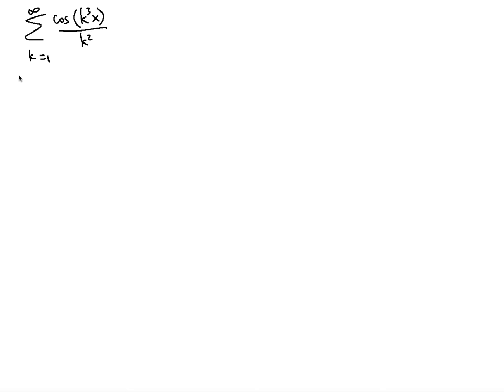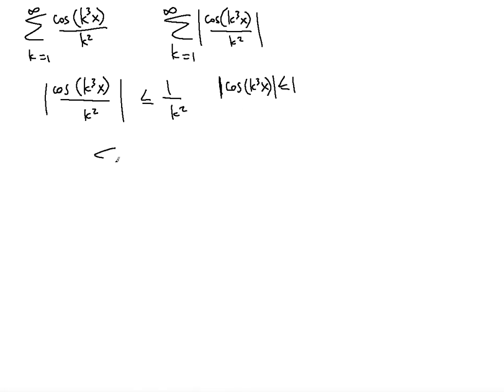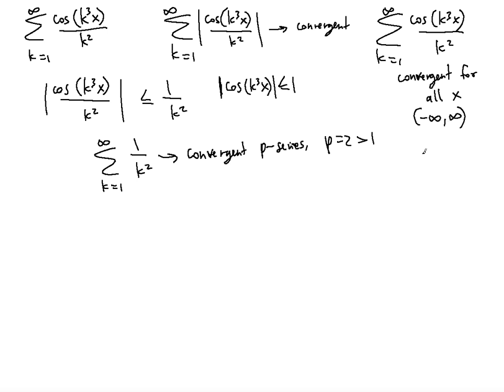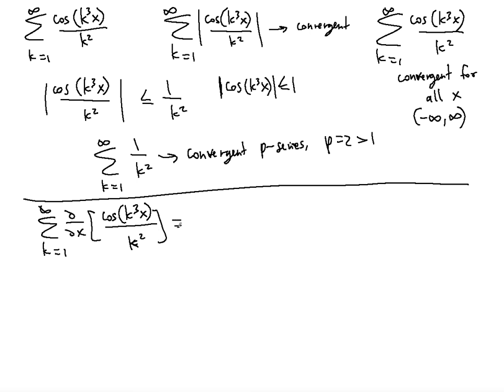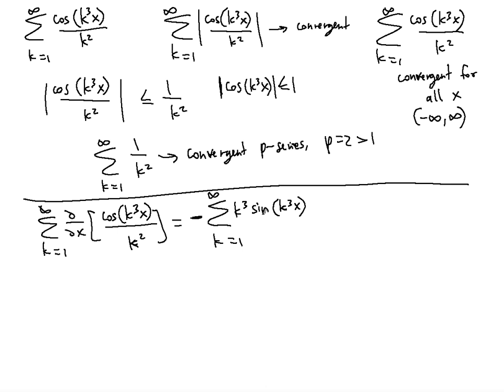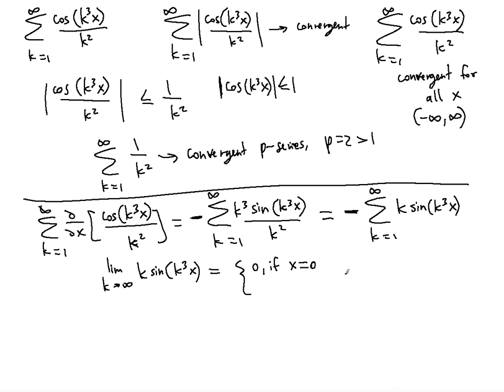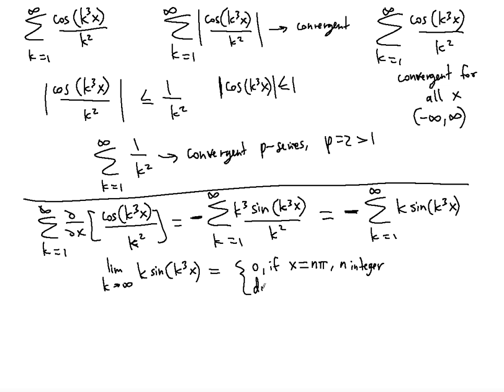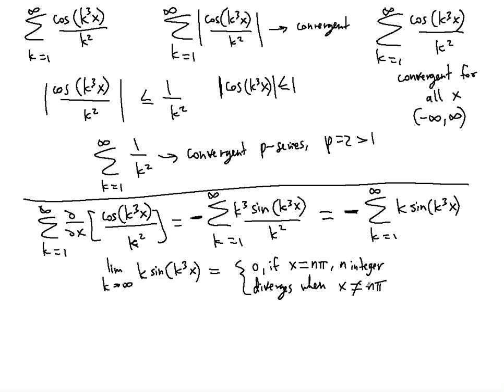💤 Infinite Series Differentiation Derivative Interval of Convergence problem ! ! ! ! !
In this video you will learn how to find the interval of convergence of the (non-power) series cos(k^3x)/k^2 and the corresponding series of derivatives.